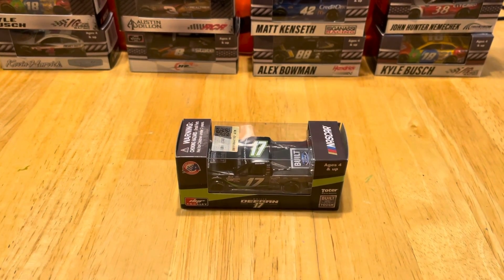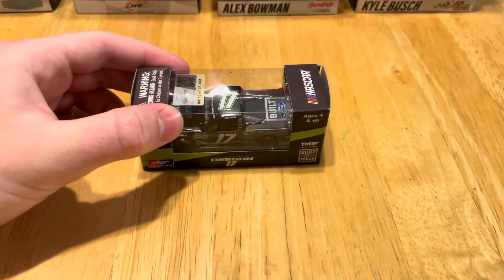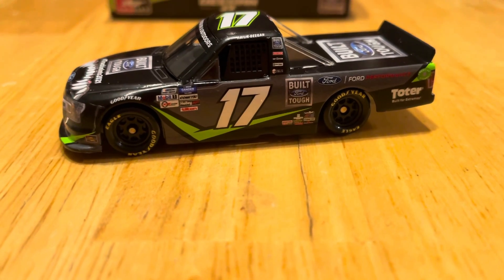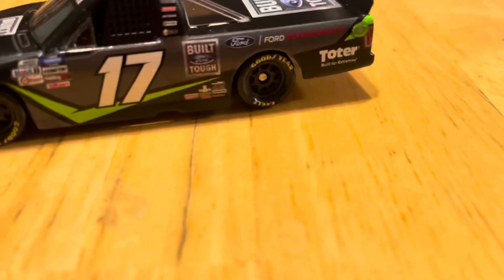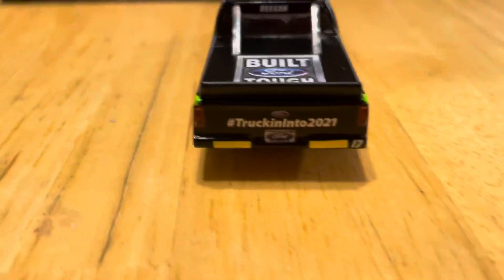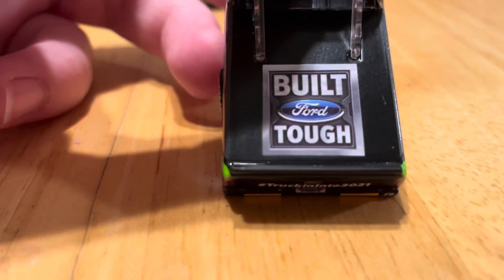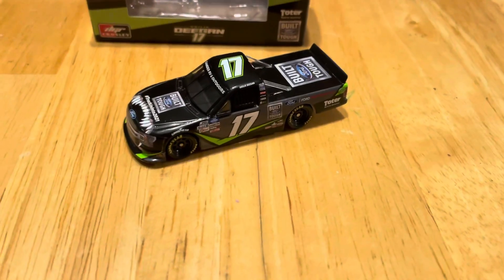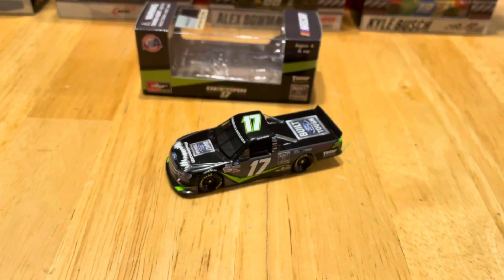HAILIE DEEGAN 2020 #17 Ford Built Tough Toter F-150